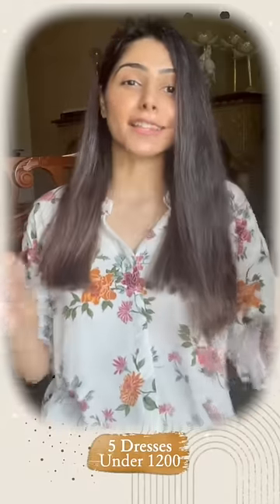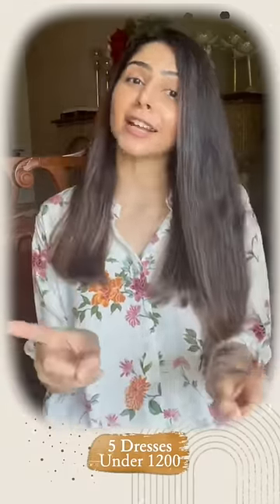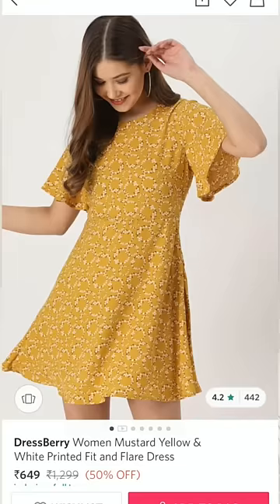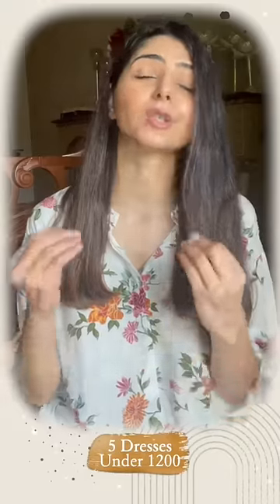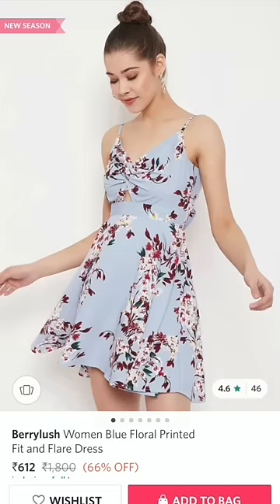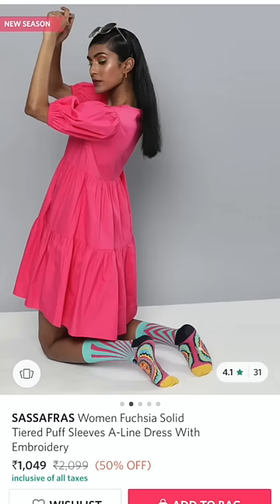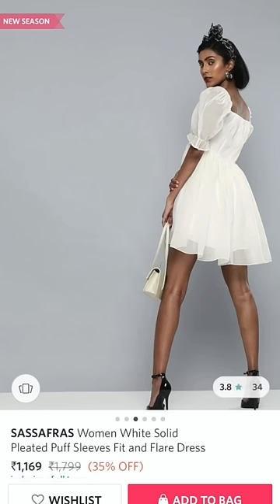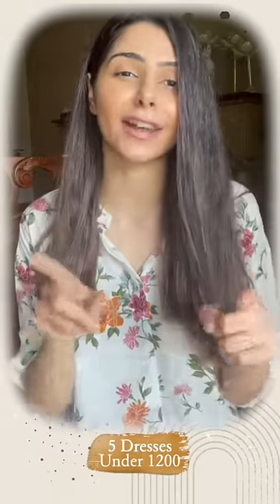TOP 5 Myntra Dresses UNDER 1000! | Myntra EORS Sale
You can find all the dress links mentioned in the video

I am back with another Recommendations video. These are five dress recommendations that you can get your hands on during the MYNTRA EORS SALE!